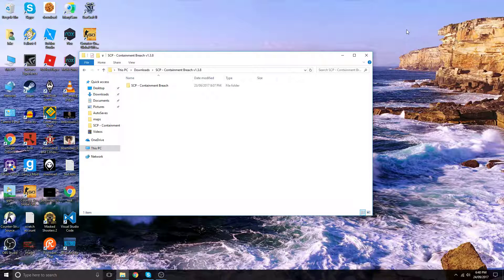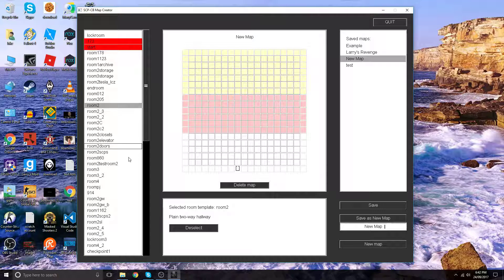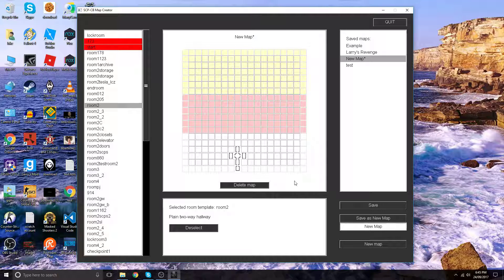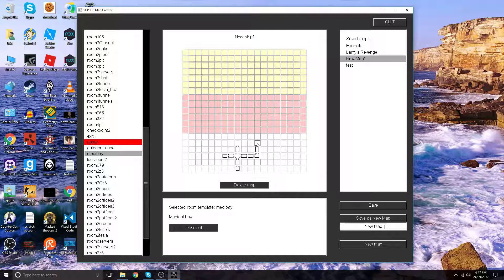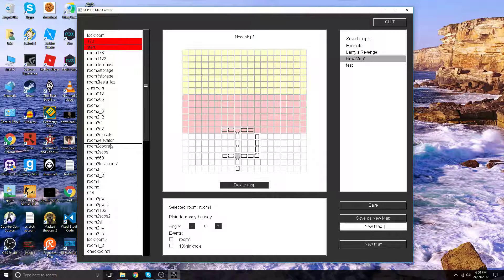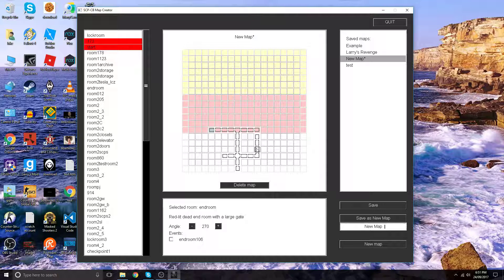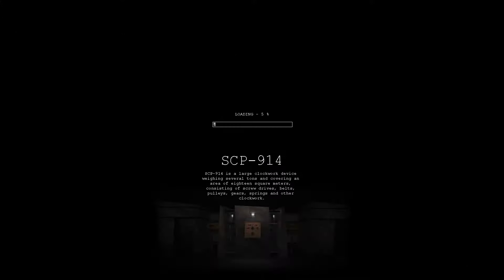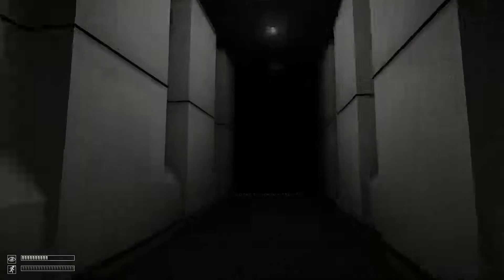How To Use The Map Creator In SCP Containment Breach (NEW!) 1.3.8!! 2017 | EP 1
Hello wonderful people! Today I will be showing you how to create a basic, simple map using the SCP Containment Breach's Map creator.